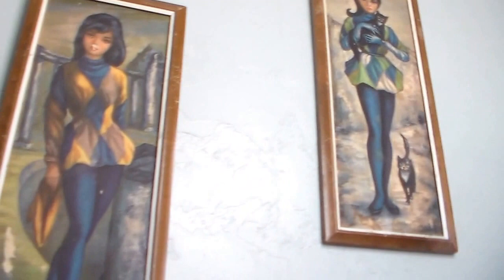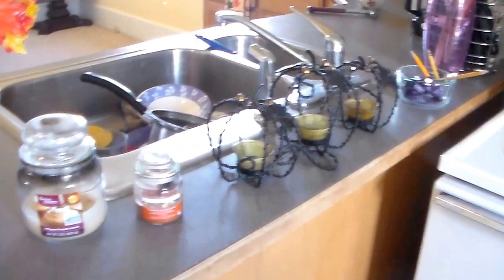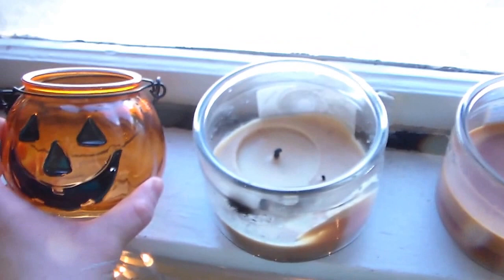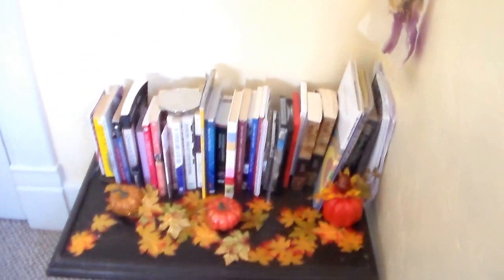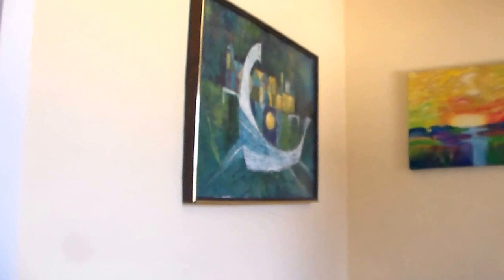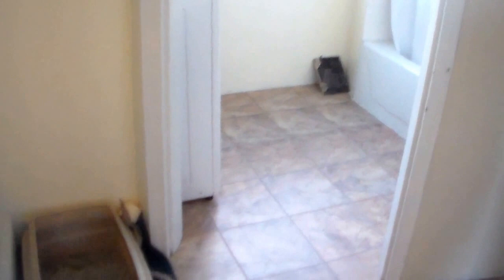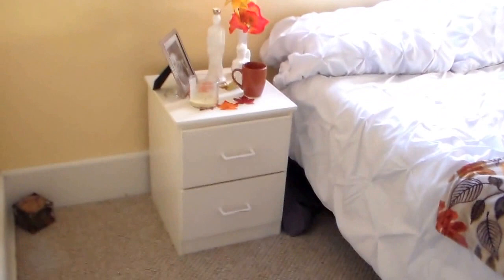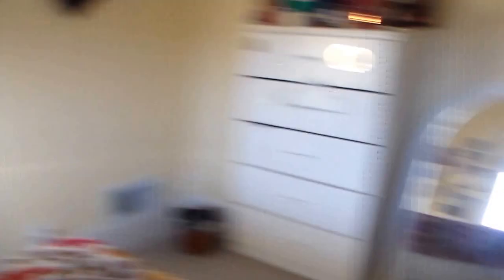Apartment Tour // Artist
Our apartment tour!
All paintings by Korina Creel
Ship Painting by W. Lucas